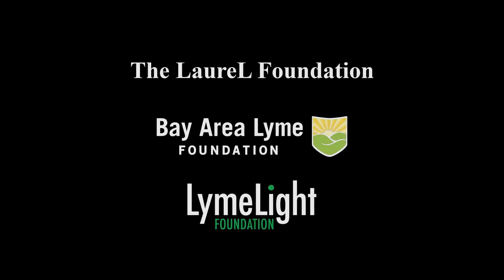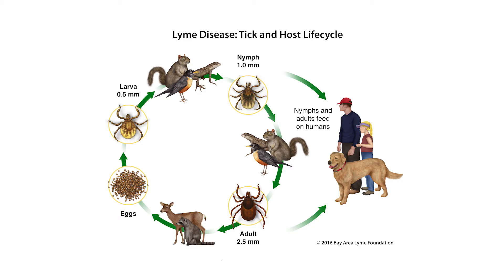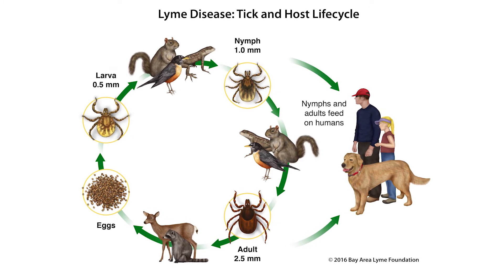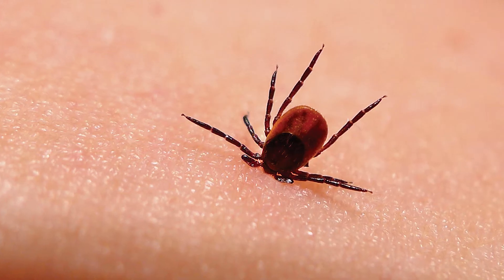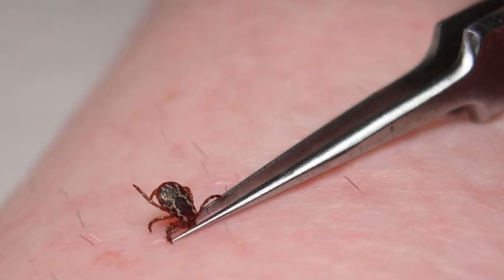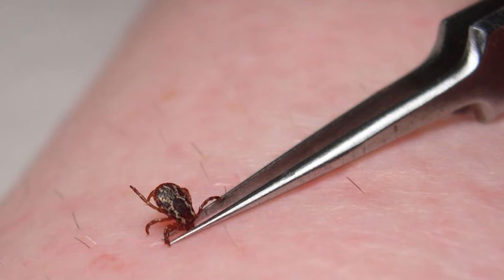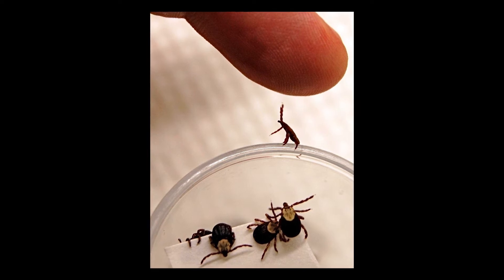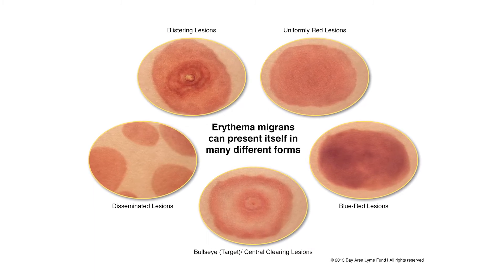Steven Harris, M.D. Lyme Literate “In Depth”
In this video Dr. Harris discusses the details of how one gets Lyme disease. He also goes into the lack of a definitive blood test to diagnose Lyme disease and why for that reason Lyme is in most cases a clinical diagnosis. He discusses the significance of treating both the Lyme bacteria and additional co-infections. He talks about the positives and negatives of antibiotic treatment and emphasizes how alternative therapies and lifestyle changes play an important role in helping to irradiate Lyme disease.

Steven Harris, M.D. has been in private practice since 2001. Dr Harris is a medical doctor (MD), board certified in Family Practice. His private practice was opened as a sole proprietorship until 2006, after which he formed a California medical corporation, Pacific Frontier Medical, Inc.

Since 2001 Dr. Harris has focused his practice on the diagnosis and treatment of Lyme disease and other tick-borne co-infections. In his approach to Lyme disease he incorporates strategies found in conventional, functional and complimentary medicine. He believes that there are many effective treatments available to those with chronic and persistent Lyme.

Dr. Harris graduated from the University of California, Los Angeles. He went on to Howard University for medical school and then completed a family practice residency at the University of Illinois in Chicago.